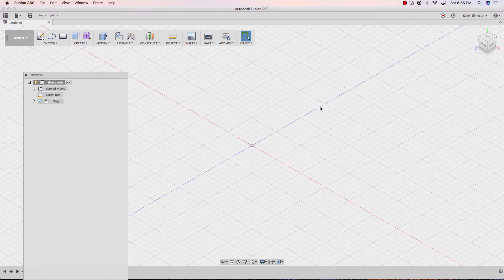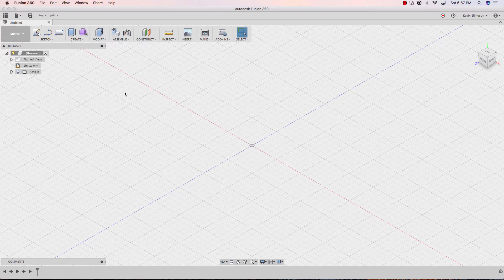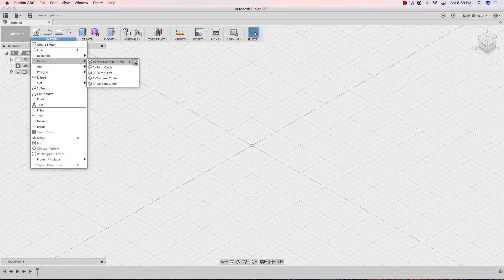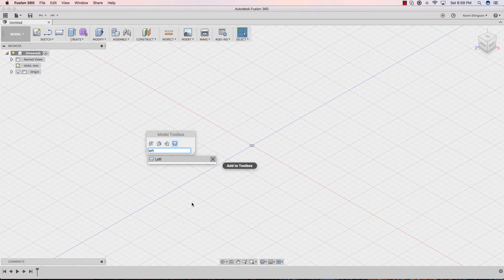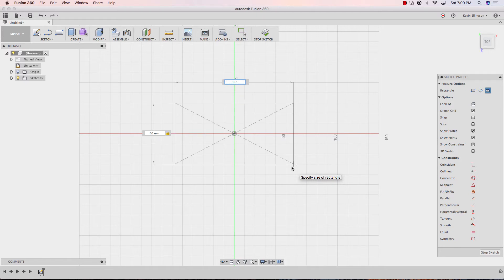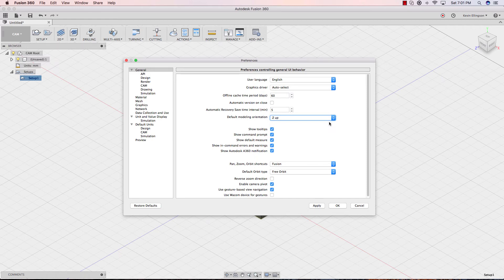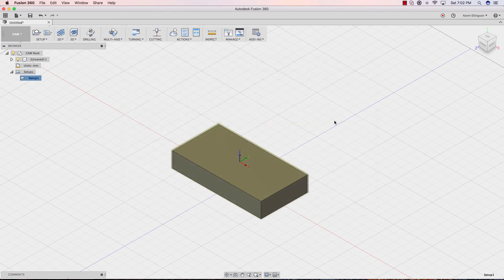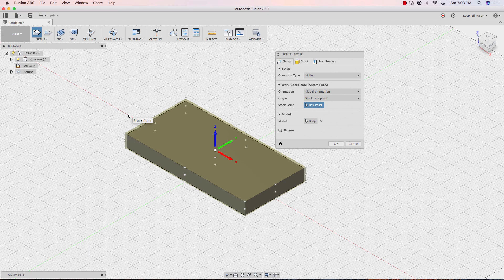Fusion 360 User Interface Customization and Preferences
This video will show how to customize the workspace toolbars, tool boxes for the different workspaces, as well as how to redock UI elements like the toolbar and browser